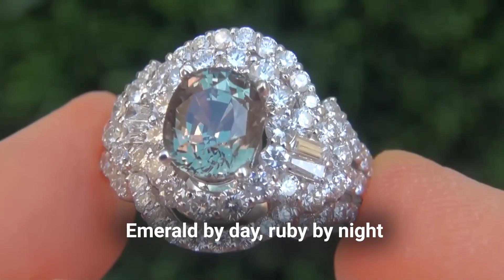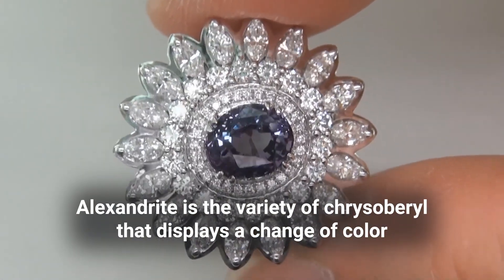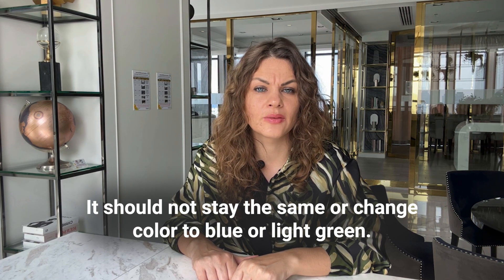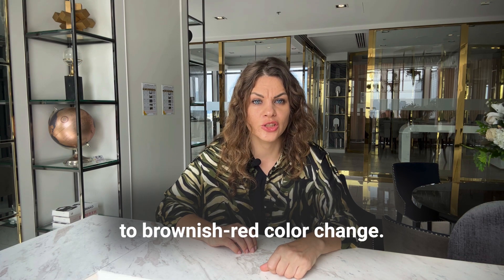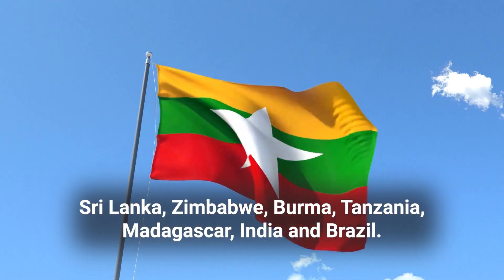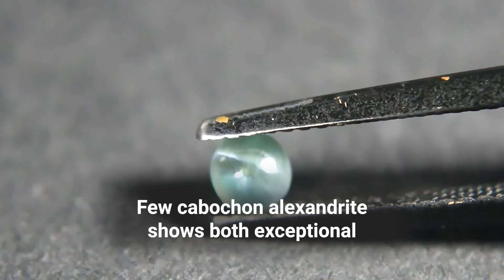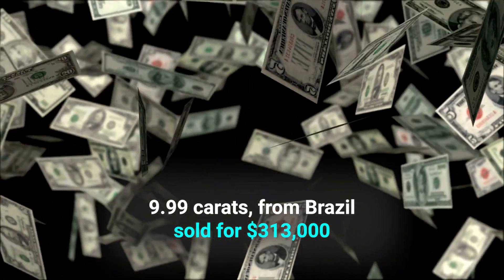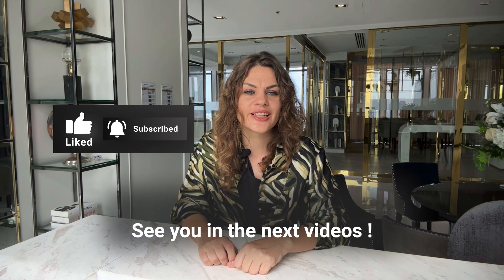ALEXANDRITE Gemstone that Changes Color 😱 Natural, Lab Created, Synthetic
Did you know there are color changing gemstones? These gems show different colors in different lights! Amazing isn't it? These are the  Alexandrite gemstones, well known for displaying one of the most remarkable color changes in the gem world — green in sunlight and red in incandescent light.This gemstone has great durability, making it an excellent choice for jewelry.Phenomenal color change and extreme rarity makes alexandrite one of the world's most coveted stones.

In the video you'll learn:
0:00  The color changing gemstone, Alexandrite
0:47  Where was Alexandrite discovered?
1:31  Colors of Alexandrite
1:53  Color change quality of Alexandrite
3:32  Alexandrite - Clarity and Inclusions
4:21  Largest known faceted Alexandrite
4:47  Alexandrite gems on my website
5:37  Prices and sizes of Alexandrite
7:08  Most famous Alexandrite ever auctioned
7:37  Lab-grown, synthetic Alexandrites
8:42  Reasons to buy an Alexandrites